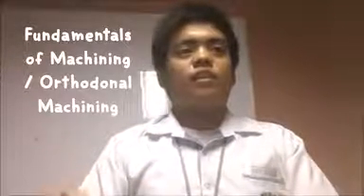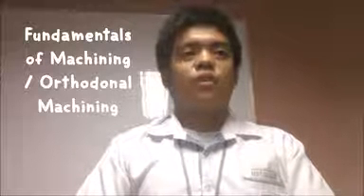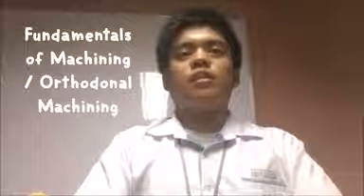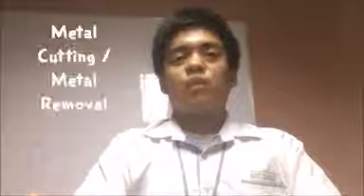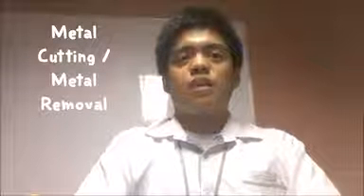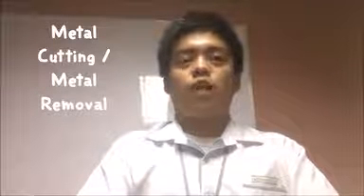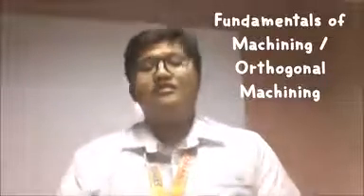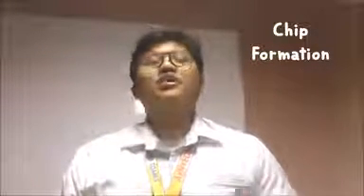Group 9 3IEA IMP REPORT